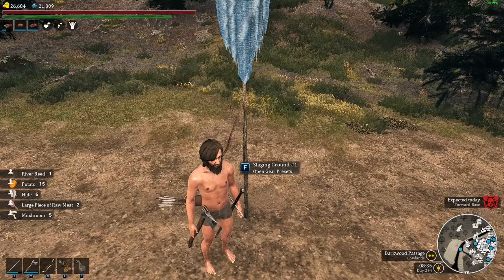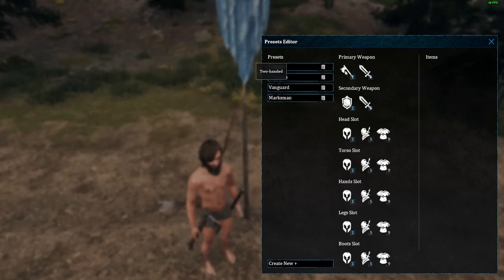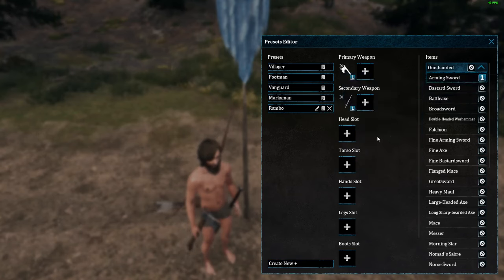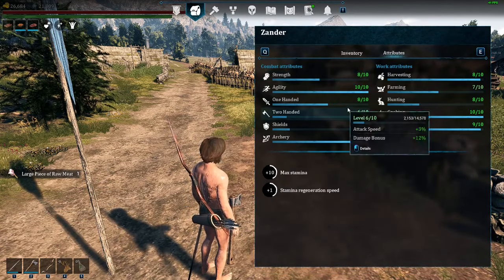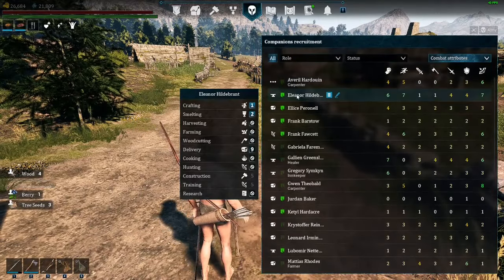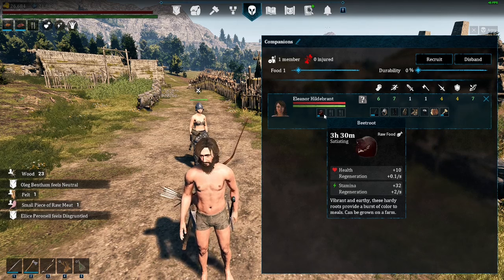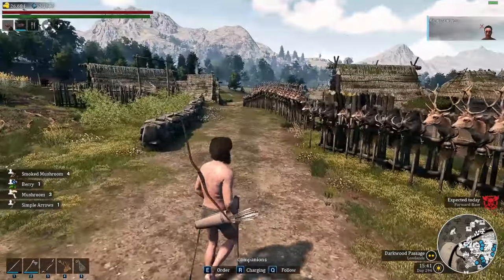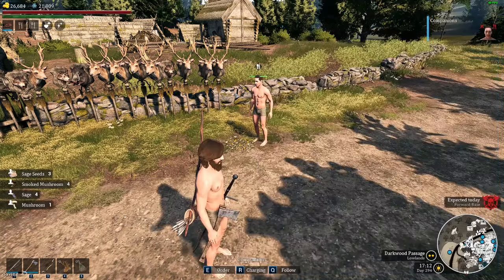BellWright - August Preview Branch Update - Gear Presets, Movement Speed, Nicknames and More!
Hey All! More updates to our favorite Game, Bellwright!
Join me as we walkthrough the newest updates and more!